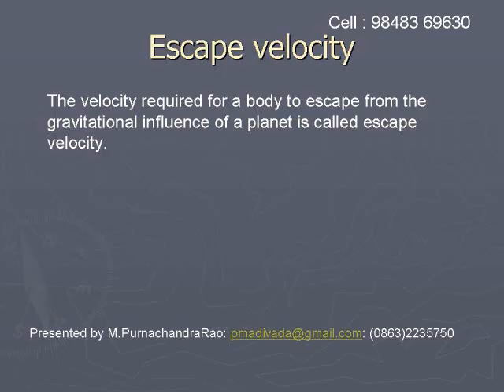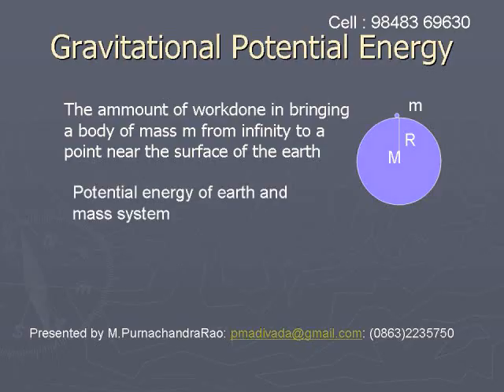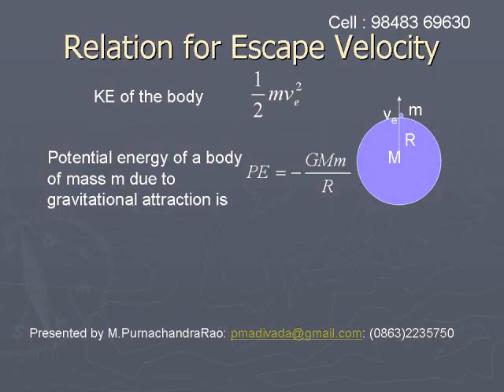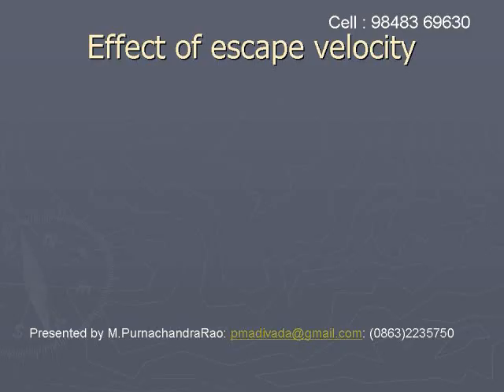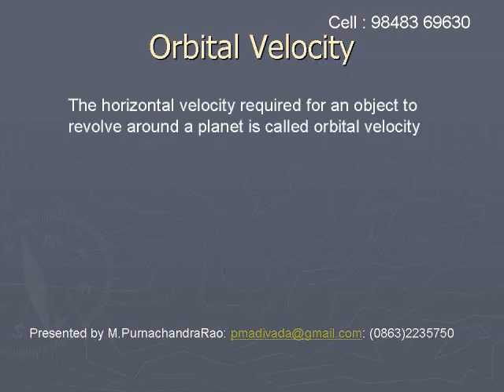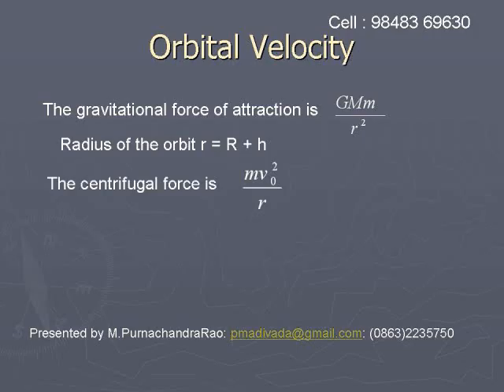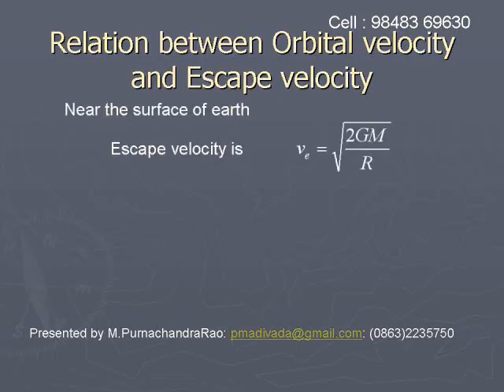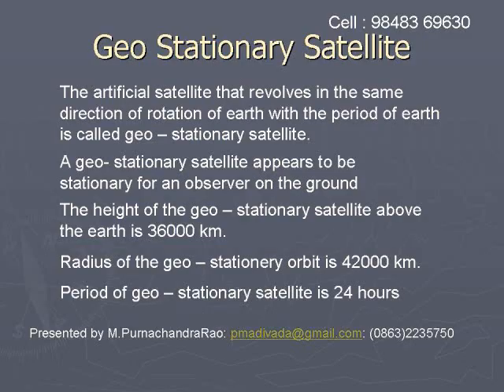13 05 escape velocity, orbital velocity and geostationay satelli